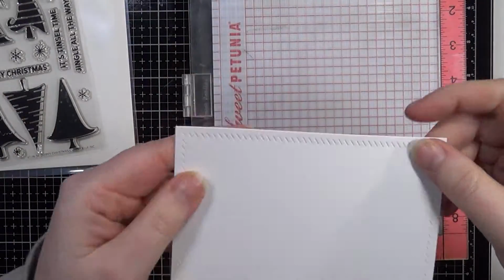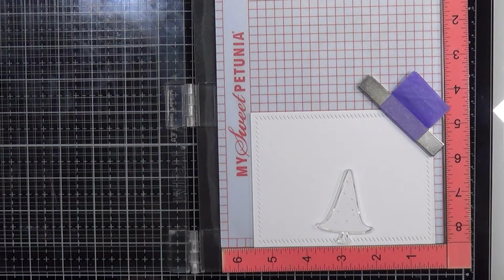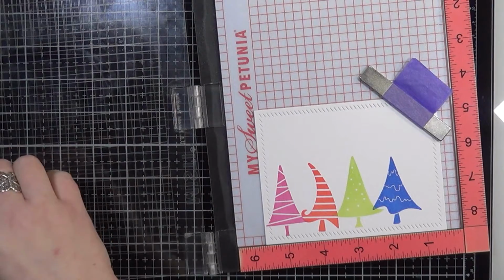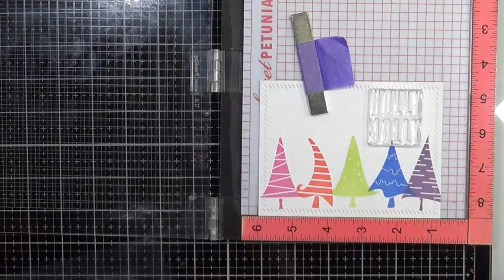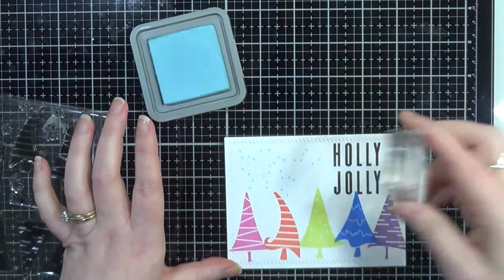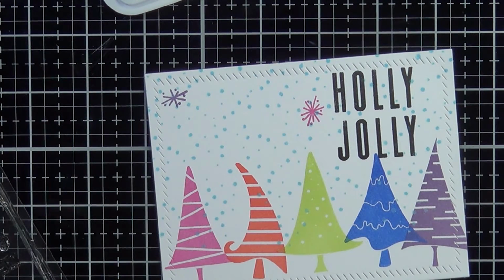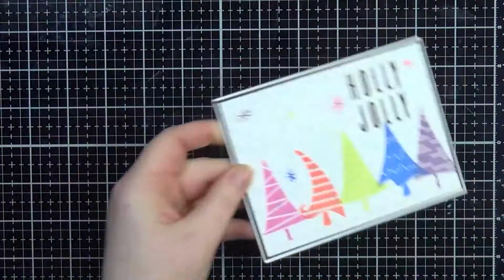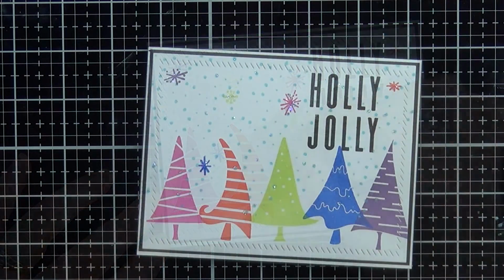LAST MINUTE HOLIDAY CARD WEEK 2018 | CARD #5 | RAINBOW STAMPING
Hi friends - welcome to the last card in my holiday card week for 2018!! ( Sorry it was a few days late)  Today's card is featuring this fun trees from Avery Elle, and rainbow stamping with pigment inks.  Hope you've enjoyed this series!

[ Amazon US ]

• Concord and 9th - Christmas - Clear Photopolymer Stamps - Very Merry Sentiments
[ Amazon US ]

[ Amazon US ]

[ Amazon US ]

• Memento Luxe Tsukineko Mixed Media Ink Pad, Pear Tart by Memento Luxe
[ Amazon US ]

• Tsukineko Memento Luxe Mixed Media Inkpad, Sweet Plum
[ Amazon US ]

• Ranger Tim Holtz Distress Oxide Ink Pad - Tumbled Glass
[ Amazon US ]

• Versafine Small Ink Pads Tsukineko Instant Dry Pigment Ink, Onyx Black by Versafine Small Ink Pads
[ Amazon US ]

• Tombow 88 oz Mono Multi Liquid Glue Carded by Tombow
[ Amazon US ]

Did you know I have an Etsy Shop?!

Where to find the Magnet Cards that I store my wafer thin metal dies